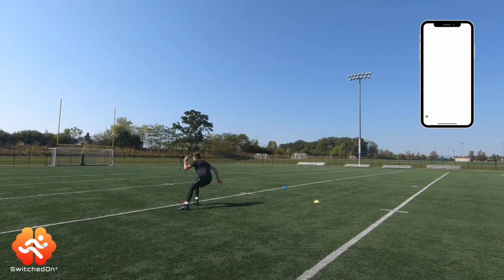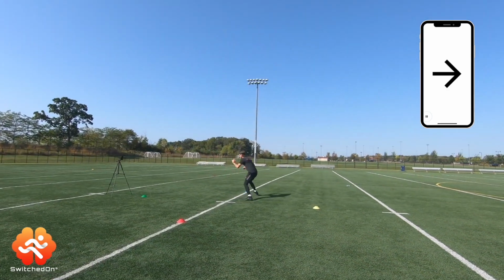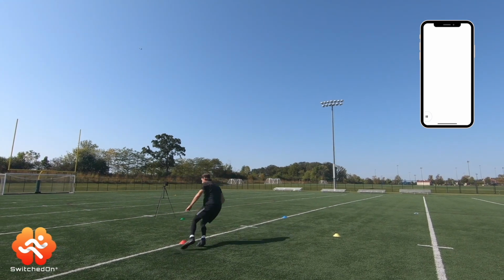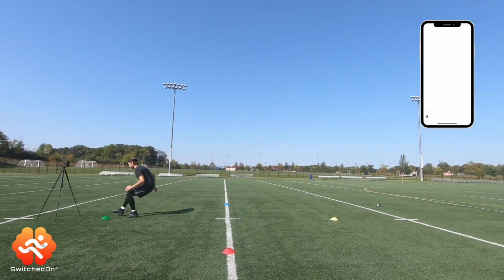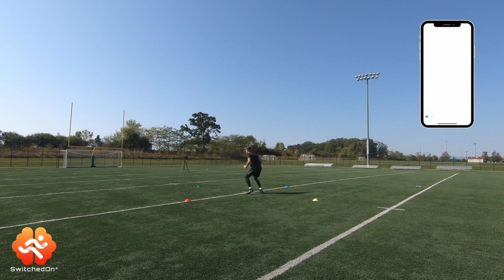Agility Biomechanics - How to Move More Efficiently and Reduce Risk of Injury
After over a year of development and research, we now ready to release our Cognitive Agility Program to the SwitchedOn family! This is a systematic program that infuses neuroscience into world class speed and agility training methodology, designed to help athletes:
💪Improve speed, agility, and explosiveness
🧠Enhance focus, reaction time, and decision making
📈Improve game-time performance
This kind of program would typically cost hundreds of dollars, but to help as many people as possible we are adding it for FREE to our pro version ($10/month) and you can also try the first week COMPLETELY FREE!
✅12 weeks with 3 phases and over 500 drills (with all the sets, reps, rest time, video tutorials, etc.) pre-set into the SwitchedOn app to systematically progress the physical and cognitive intensity.
✅4 30-minutes sessions per week, days 1 & 3 focused on agility and days 2 & 4 focused on speed and explosiveness
✅Perfect for all sports and ages, with customized settings based on your ability level
✅Baseline testing to objectively measure your physical and cognitive performance
✅Easily paired with in-season and off-season training programs (with instructions on best way to do so)
✅Requires only 4 cones and your phone (tennis ball and mini band optional)